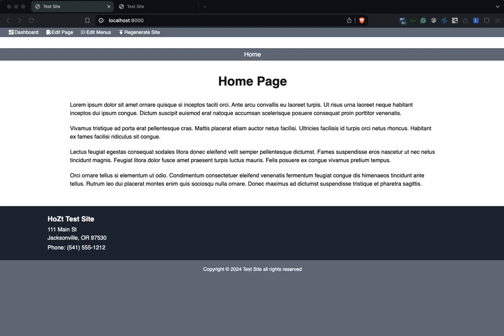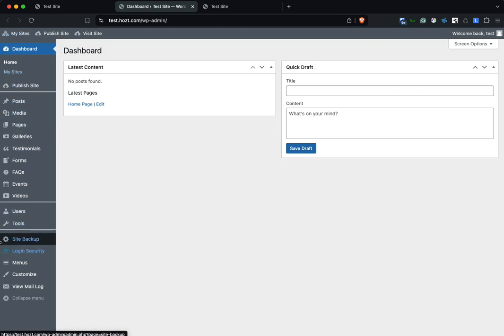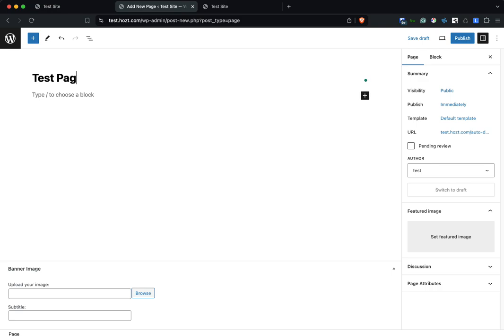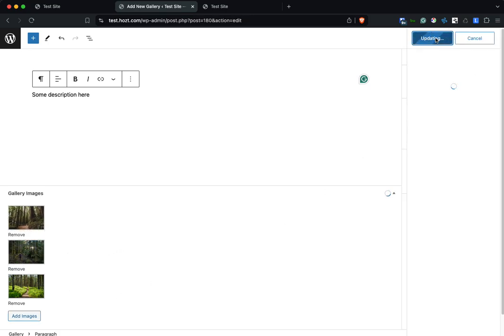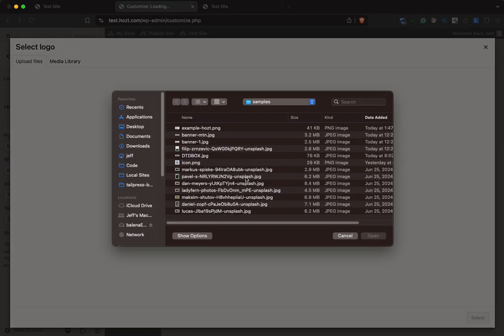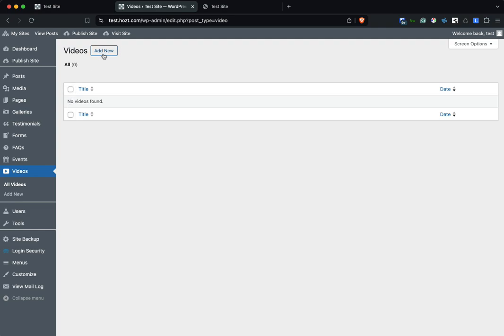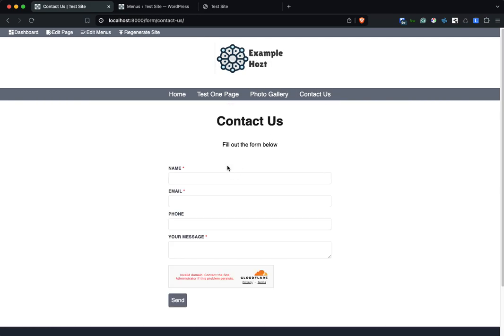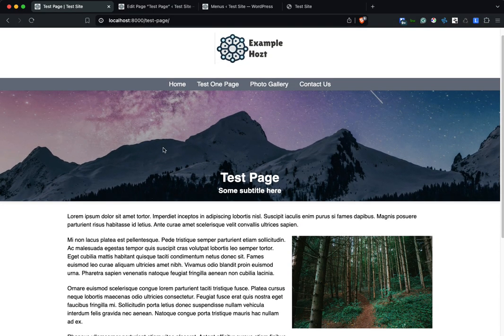HoZt static websites, introduction.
This brief demonstration showcases hoZt Static websites. These sites are regenerated upon content changes and uploaded to a CDN, ensuring fast delivery from the nearest location to the user. With no need for backend servers or databases, your site remains secure and requires no updates until changes are needed. Each site is custom-designed, SEO-optimized for high Google rankings, and responsive for all screen sizes. Note that the extra toolbar is visible only to the site editor for backend access.